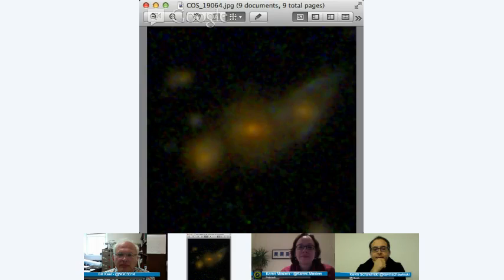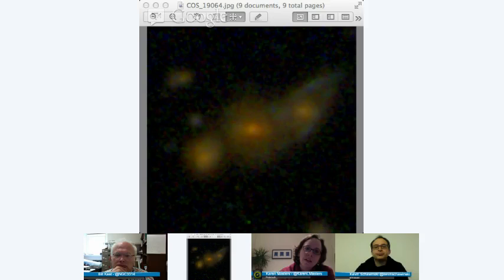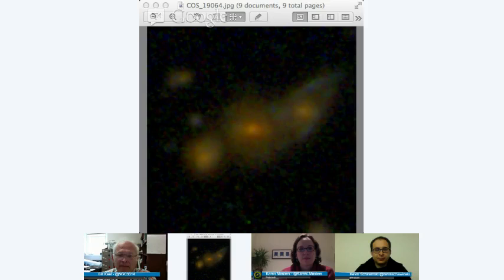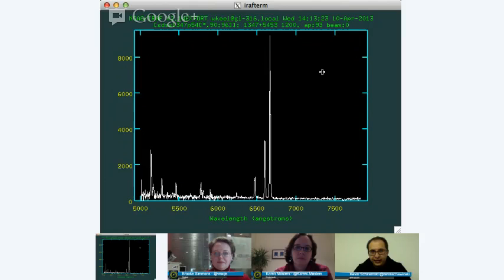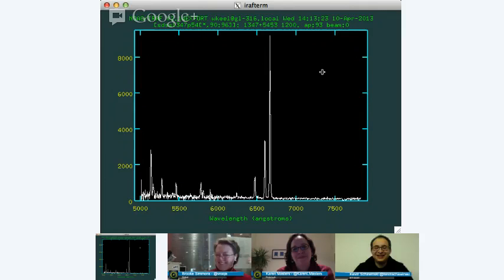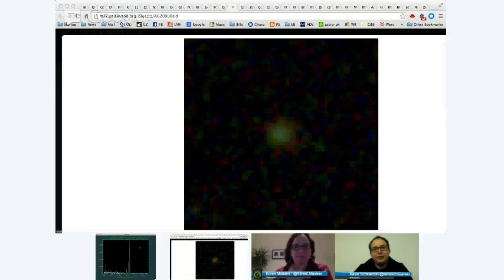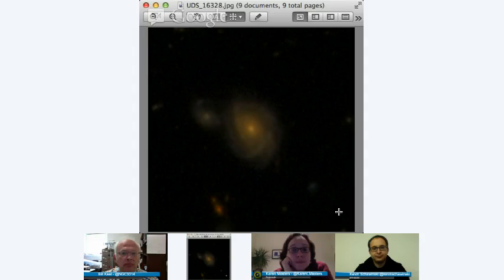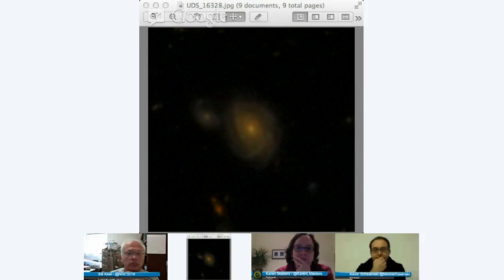Two Atoms Populate on a Dust Grain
Your questions and input help the Galaxy Zoo science team meander through the universe, discussing topics big and small, from the Big Bang to the tiny dust grains that may resemble smoke and soot in space, help new stars form, are created in stars and both created and destroyed in stellar explosions. Space is an interesting place.